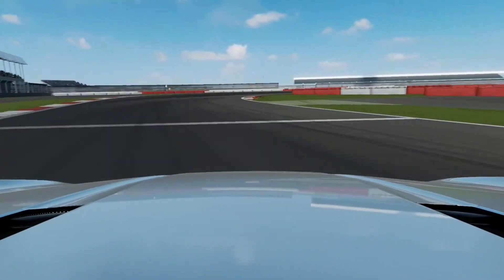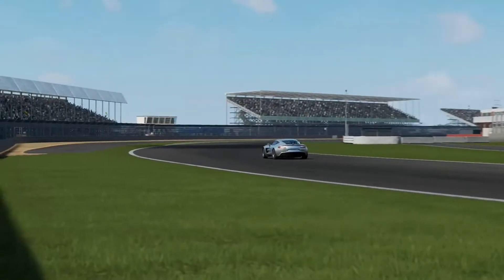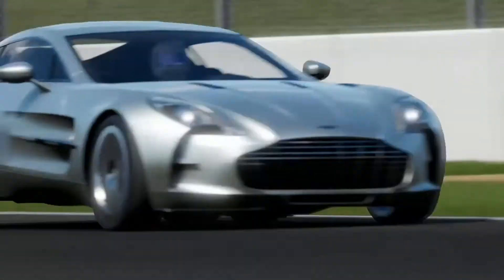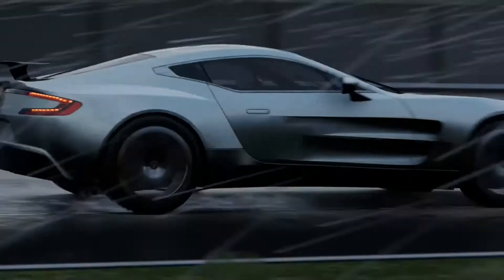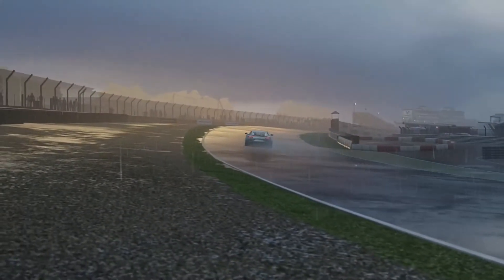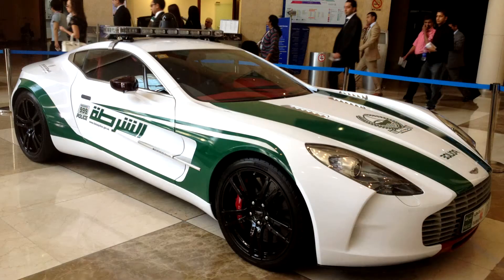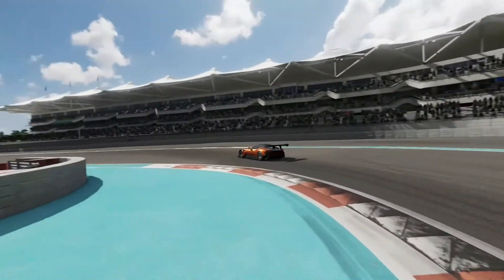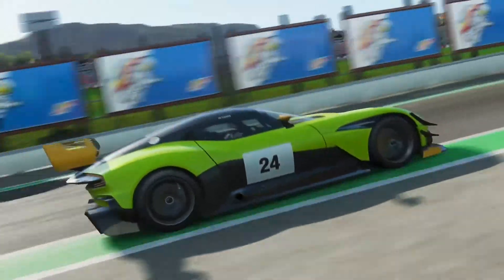ASTON MARTIN ONE-77 (Reverse Gear)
The One-77 was one of the most surprising cars to come out of Aston Martin in decades. With it's Naturally aspirated V12 and RWD, it was a glorious cacophony of noise and elegance.